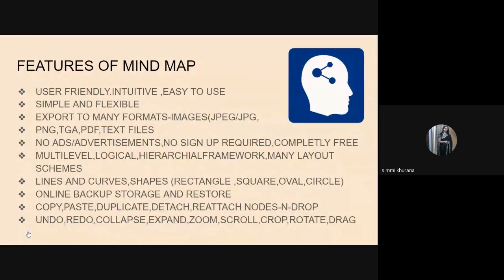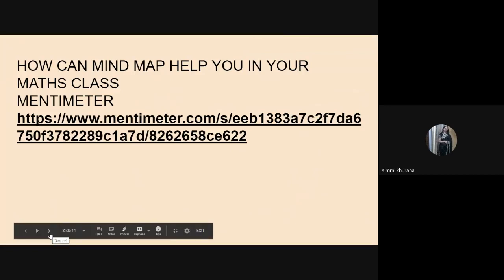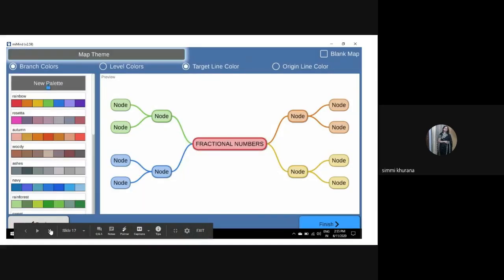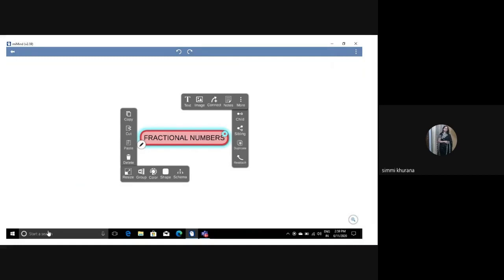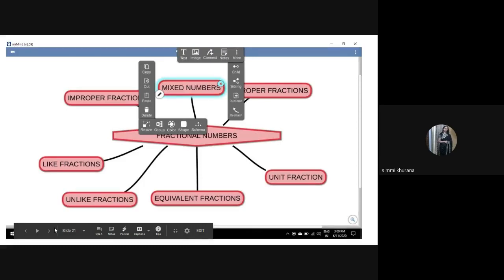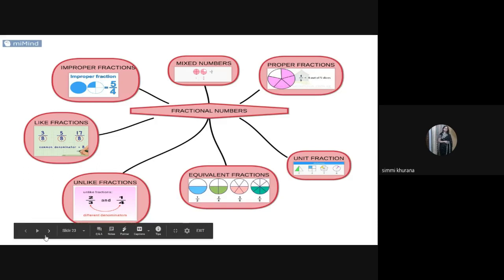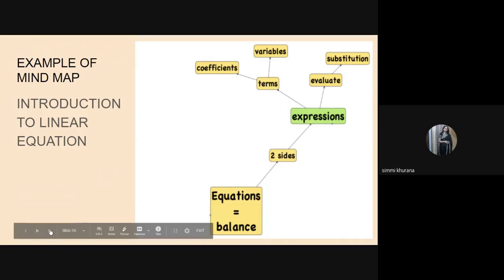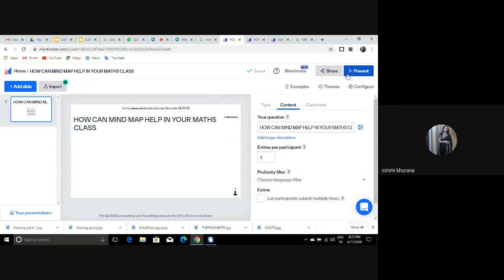Mind Mapping in Mathematics using MIMIND TOOL by Simmi Khurana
CBP Mathematics Master Trainers
Teachers Teaching Teachers
MIMIND APP -Teaching and learning tool
Mindmap is teaching strategy which helps the teacher to teach course material more effectively and help students to learn more systematically.
MIMIND APP is a Powerful mindmapping tool to create and share ideas and activities,such as project planning, brainstorming ideas, thought structuring,summarising ideas, discussions,poster presentation, project demonstrations and many other creative applications.
Mindmap help to take notes faster and it encourages memory retention. Problem solving in maths means bringing together many strands of knowledge that are linked together and mindmaps are an excellent tool to help prepare you for this

Teacher evolves by learning and exploring everyday. We in DAV believe in collaboration and sharing. See how beautifully during the lockdown period despite all challenges teachers are exploring, learning and sharing.

Appreciate, motivate and encourage the teachers!